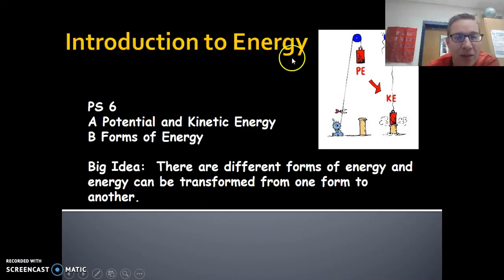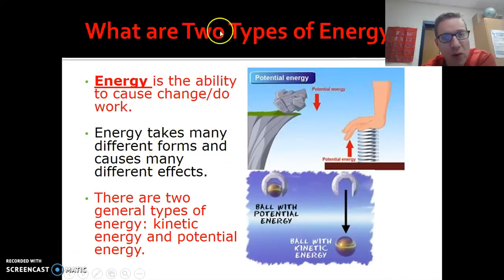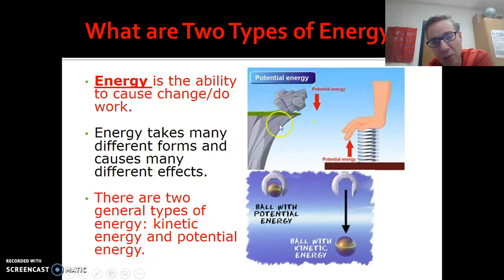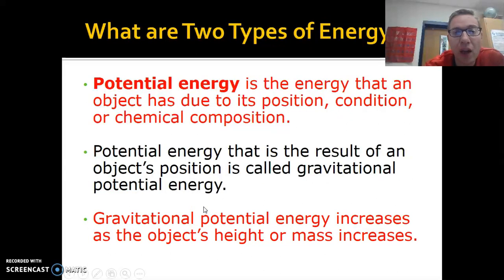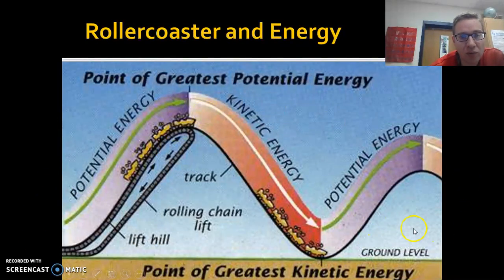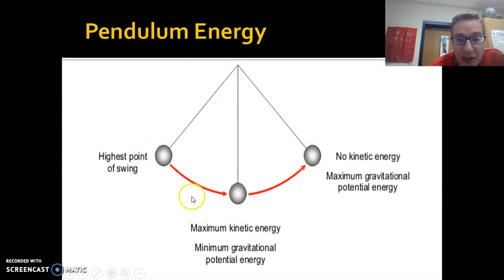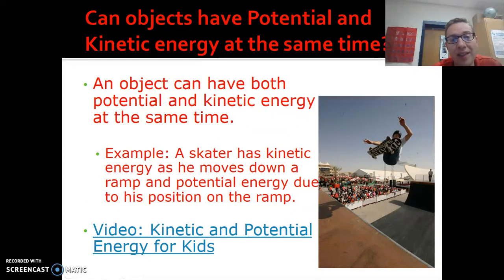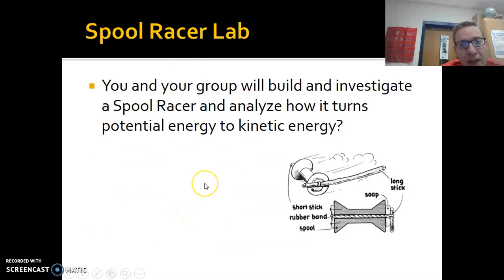Kinetic and Potential Energy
Flipped Classroom Video on Kinetic and Potential Energy